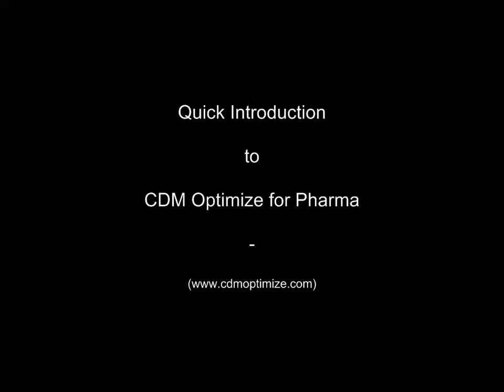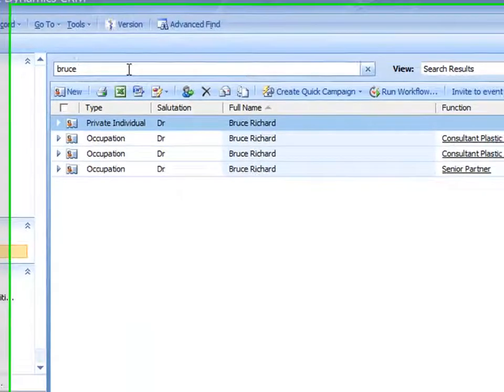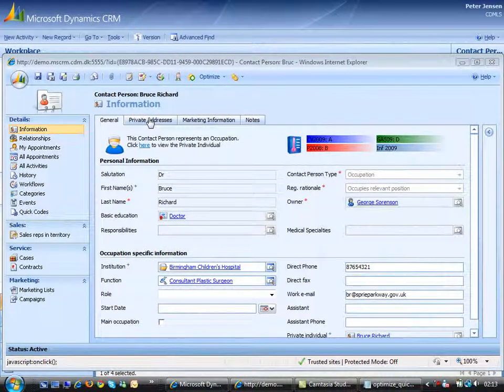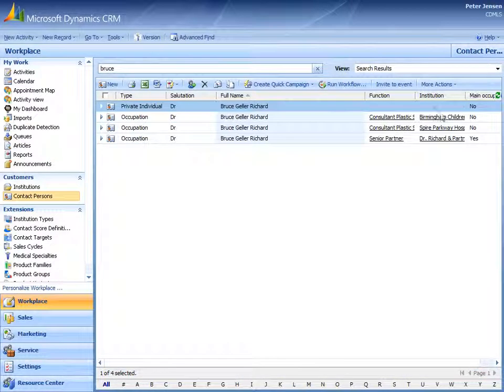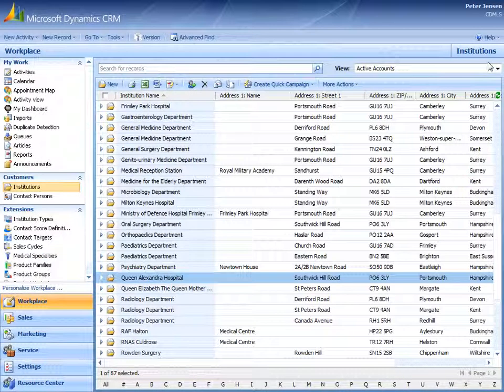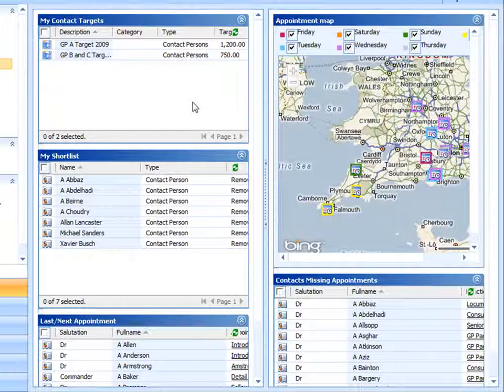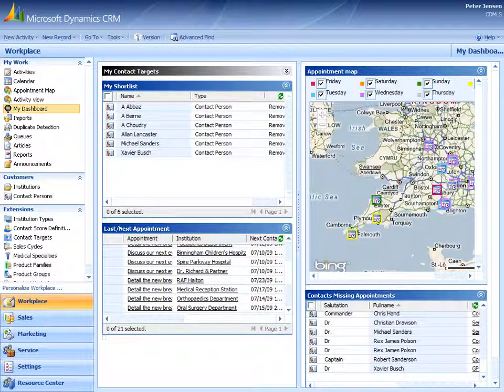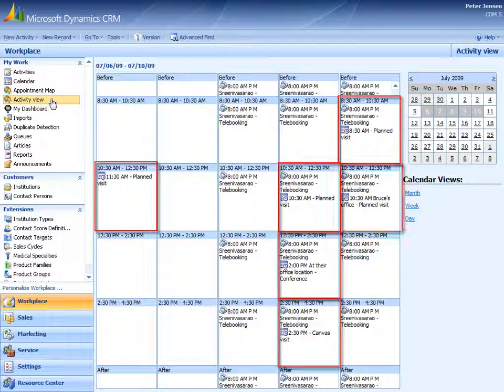Quick Introduction to CDM Optimize for Pharma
CDM's primary focus is to develop and sell Life Science solutions built in Microsoft Dynamics CRM 4.0. Please view our innovative solutions here